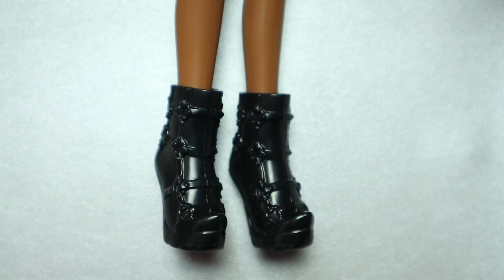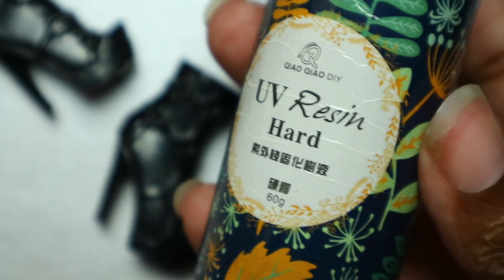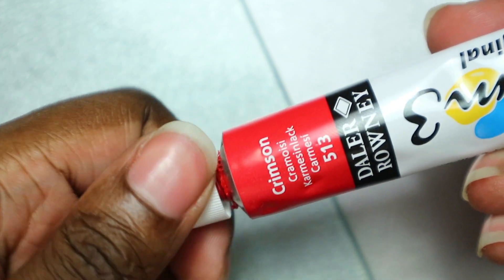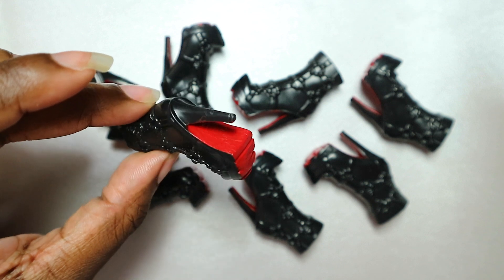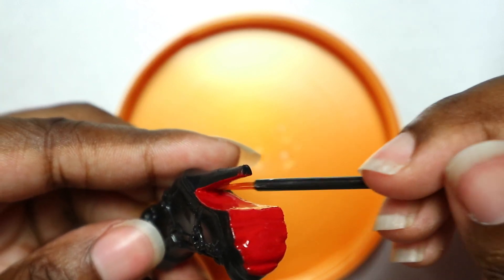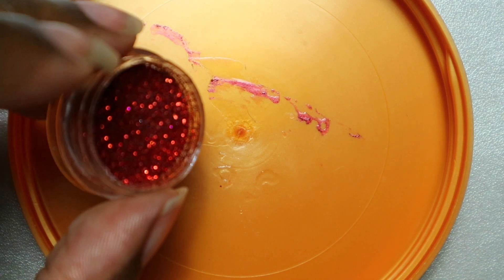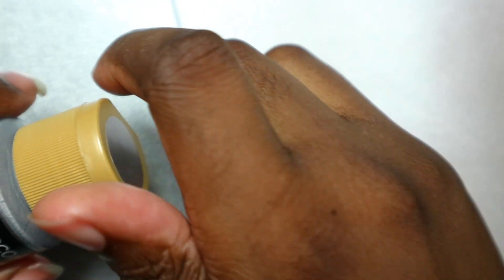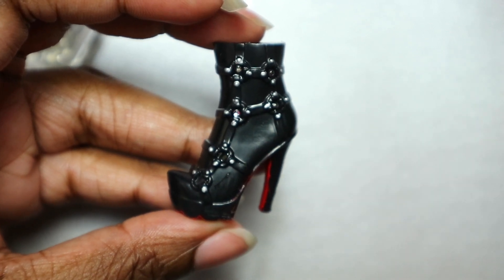Simple DIY Christian Louboutin Inspired Doll Boots - OOAK Miniature Shoes Repaint - Bratz | TUTORIAL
The Official SybilCreates Etsy Shop

This is a very simple DIY tutorial. It is perfect for anyone who doesn’t have the time or skills to make miniature Christian Louboutin inspired boots from scratch. Learn how to create Christian Louboutin boots for dolls. Customise your miniature shoes with this straightforward DIY tutorial.

Doll featured: N/A

S H O P  T O  S U P P O R T  S Y B I L C R E A T E S

B U S I N E S S / P R

+ Canon M10 (the newer model is the M100)
+ Canon 1200D / Rebel T5 (the newer model is the 1300D / Rebel T6)